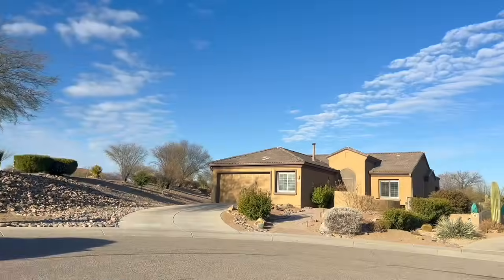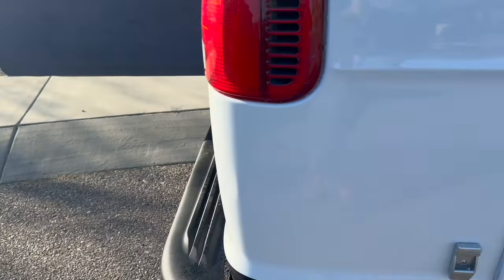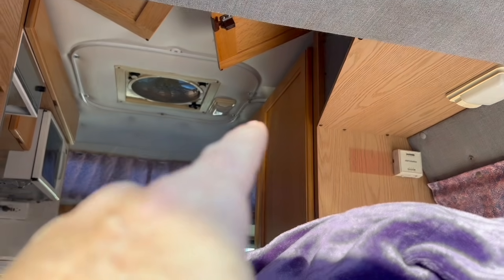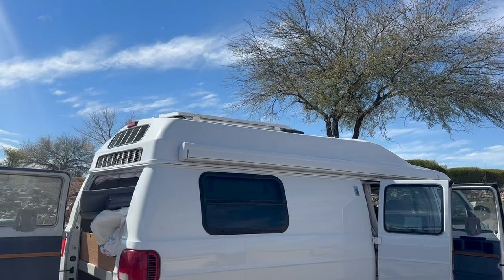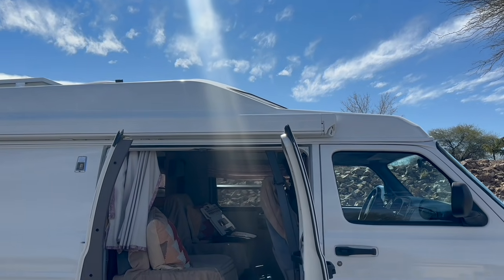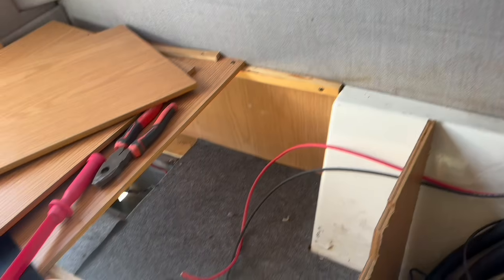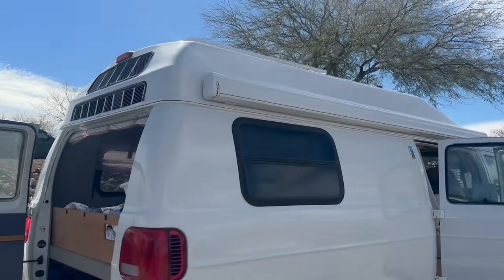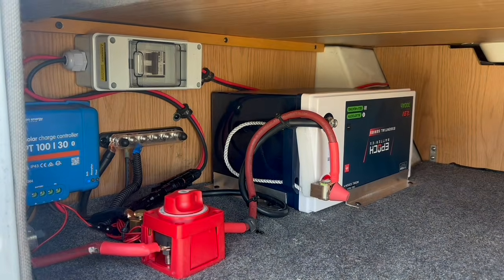Roadtrek vanlife Epoch lithium upgrade!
This video will show you detailed LifePO4 conversion in a Roadtrek van for this vanlife enthusiast!

This overview video will cover removal and replacement of standard RV deep cycle, lead-acid battery, wiring in a complete Victron/Rich solar system, creation of wiring support structure, and installation of 200W of Rich Solar MEGA 200W Slim Panels.

➤ Wiring Diagrams for other systems: Call us to make yours!